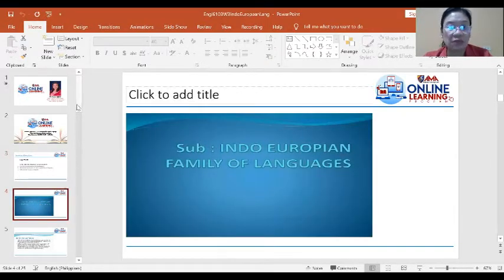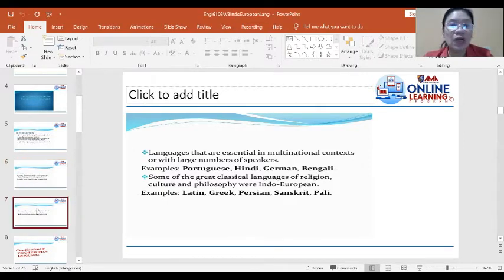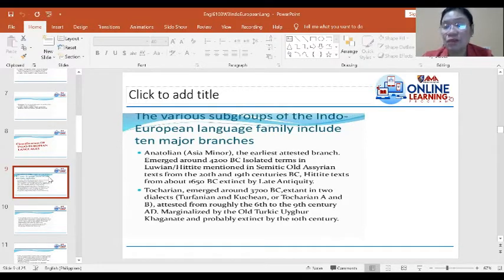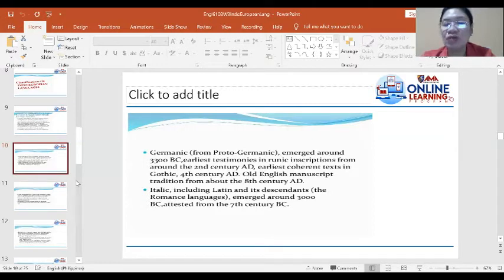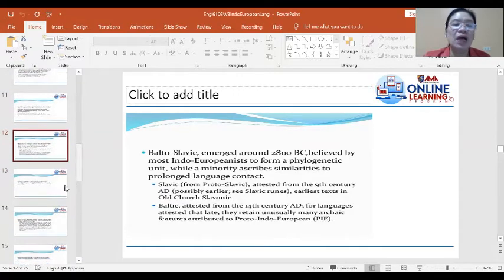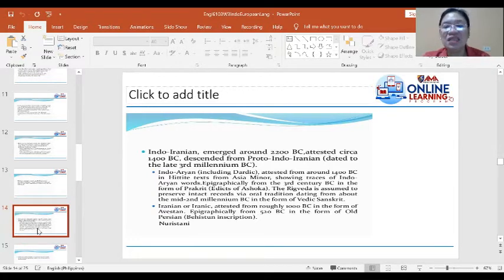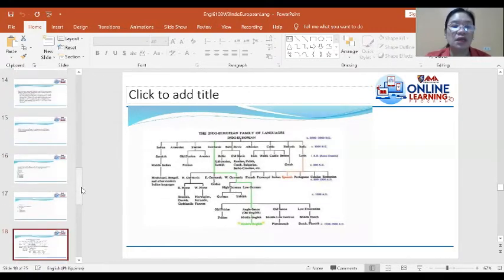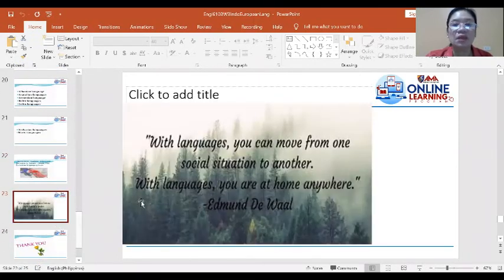History of the English Language - Indo-European Family Language